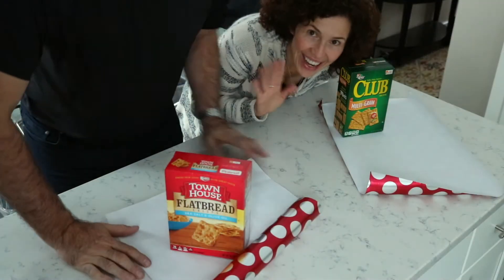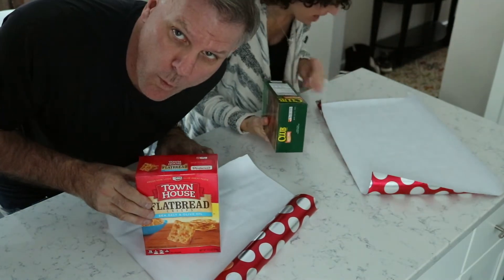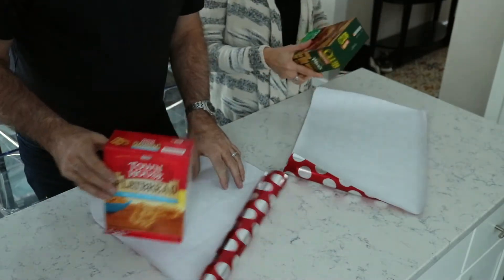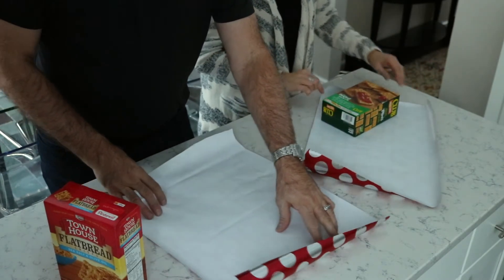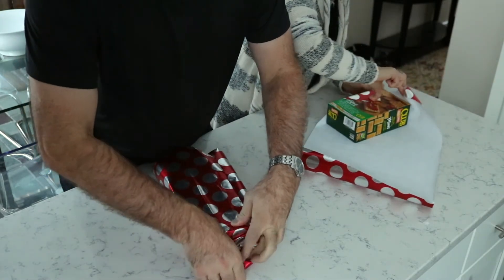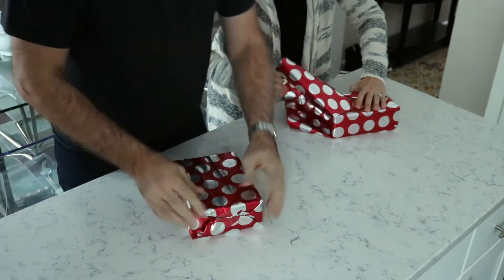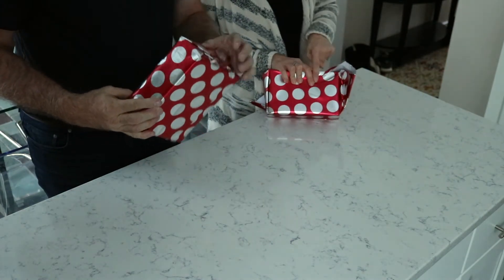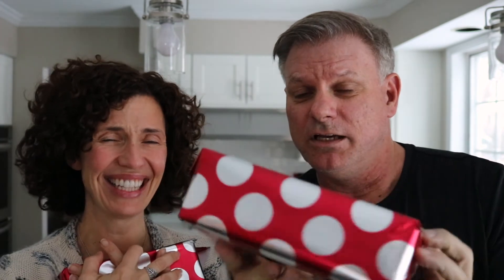Beth & Dave Try: Japanese Wrapping Hack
Beth and Dave Try the Japanese Wrapping Hack versus traditional wrapping for Christmas presents. It doesn't go well for one of them.

If you'd like to see the RIGHT WAY to wrap using the Japanese Method, check out the video here: